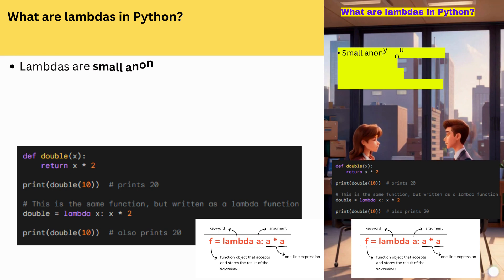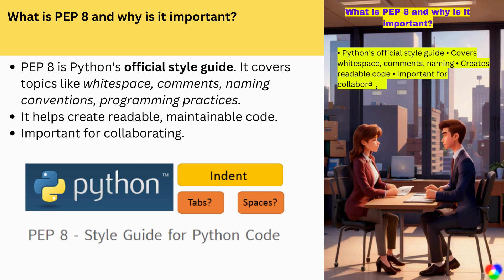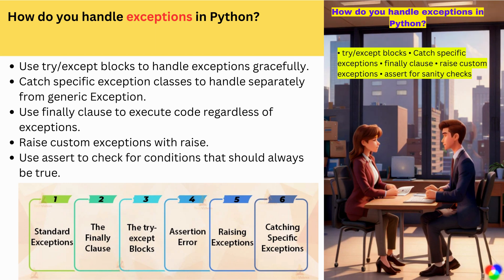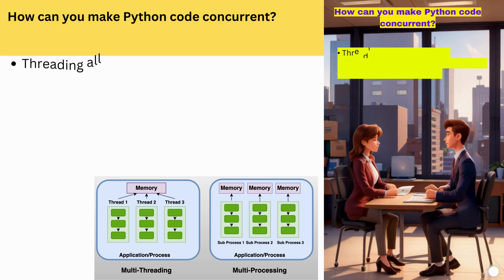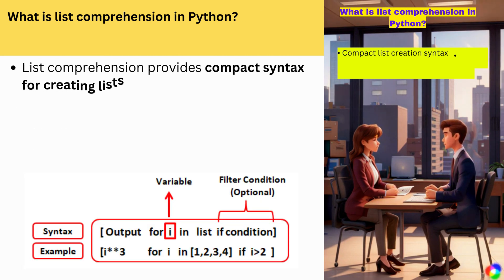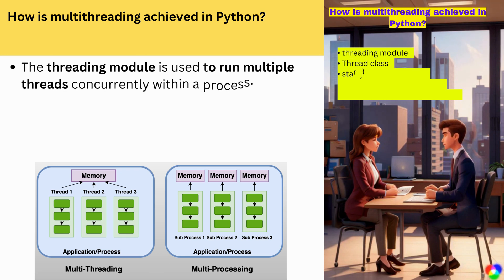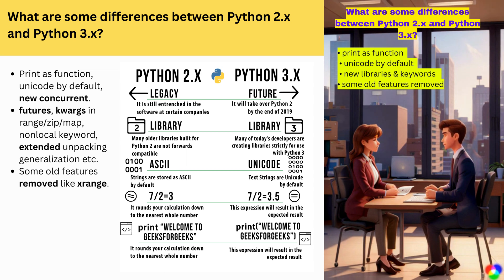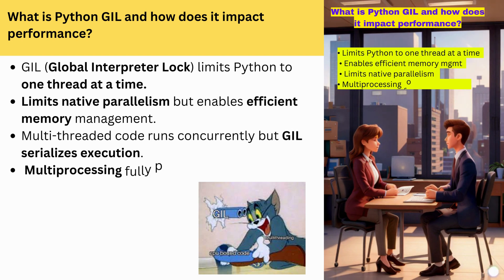53 Python Interview Questions | Part 1 | Most Asked Interview Question | For Freshers Experienced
Python Interview Questions and Answers - For Freshers and Experienced Candidates.
Python Interview Questions And Answers | Interview Preparation | Python Training | Edureka Rewind -4
Python interview questions for freshers|| Python mock interview|| mock interview In this video,
I will Provide You all the answers to the question that I mentioned in the Video - 53 Python Developer Interview Questions From my 200+ interviews